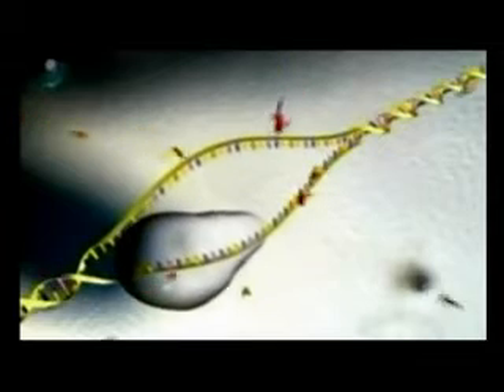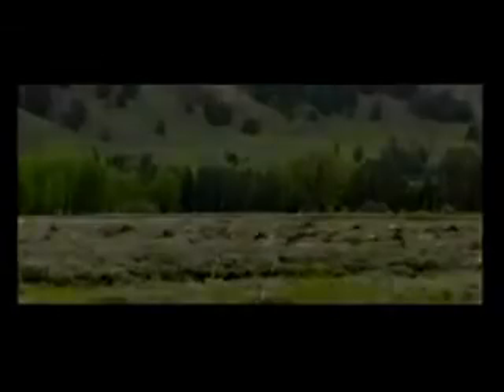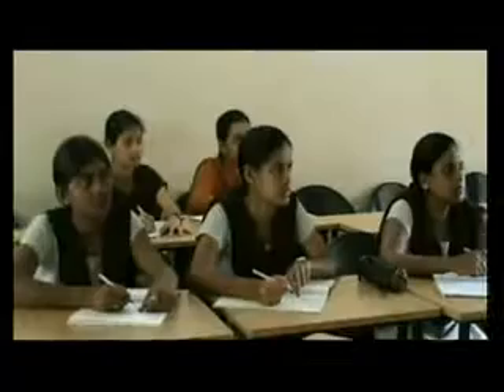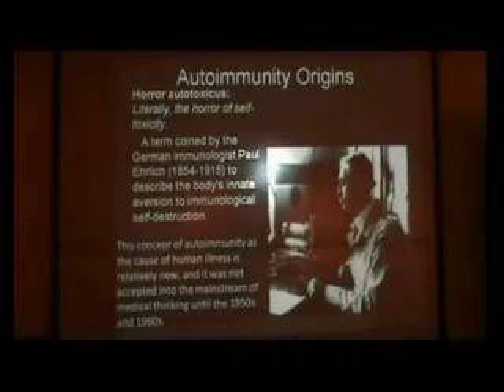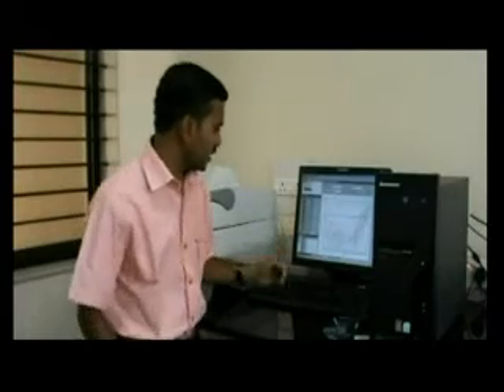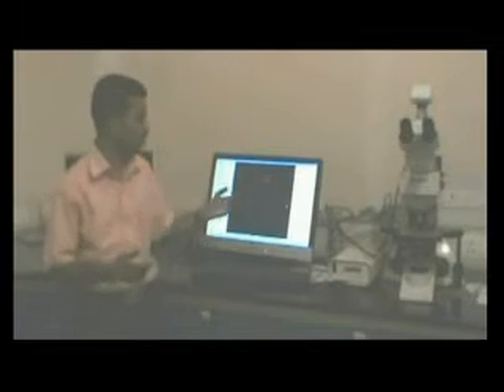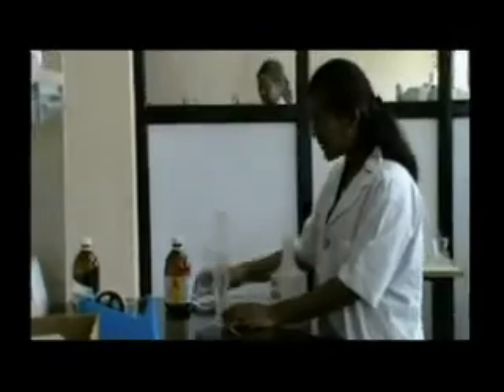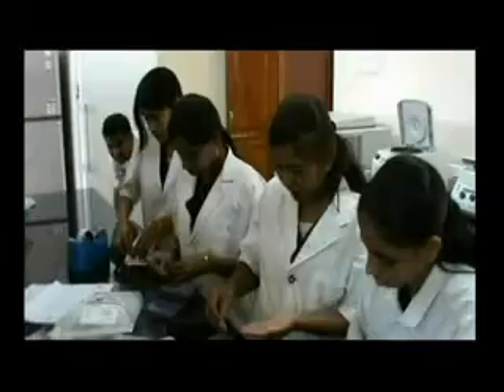KUD Genetics documetary.flv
Karnatak University Dharwad(KUD). Genetics dept documentary, edited by Arun KBH(Huralimath) student of Mass Communication & Journalism dept of KUD